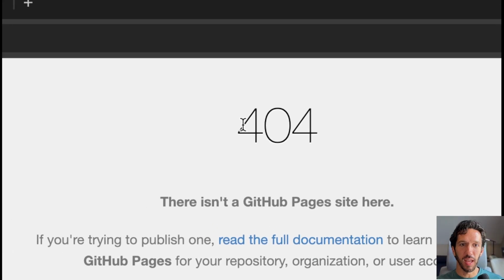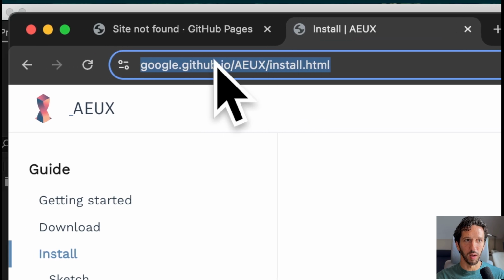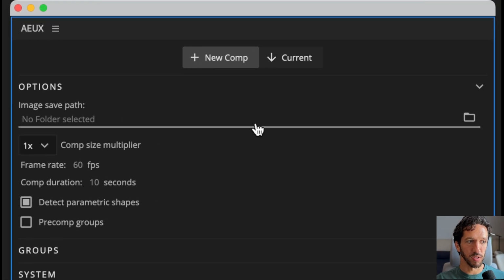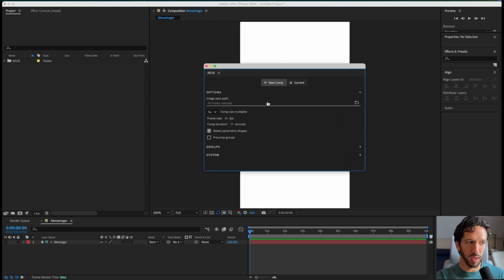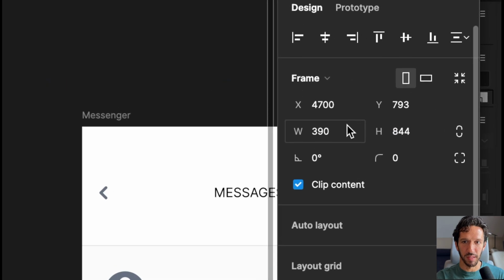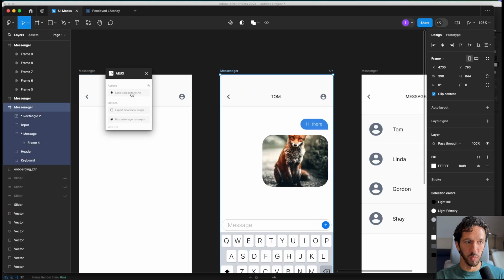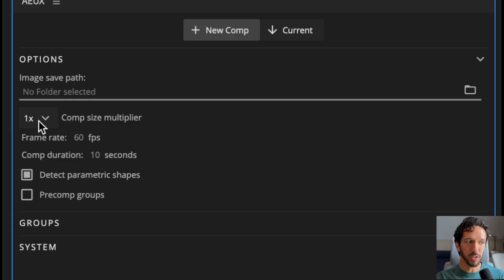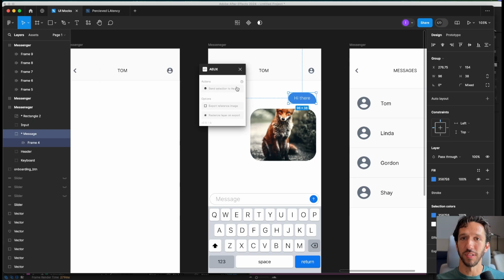Figma To After Effects With AEUX Failed Until I Tried This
AEUX is the UX Motion Designer's best tool, until you experience a work stopping error. Let me walk you thought the most common issues and how to fix them

Chapters:
Intro 0:00
Error 1 0:09
Error 2 0:32
Error 3 1:05
Bonus 2:22